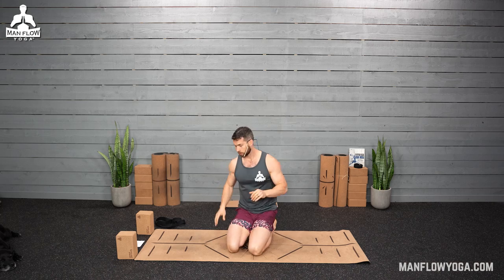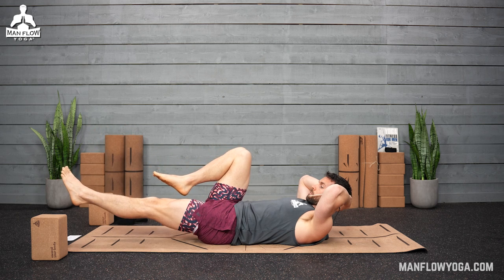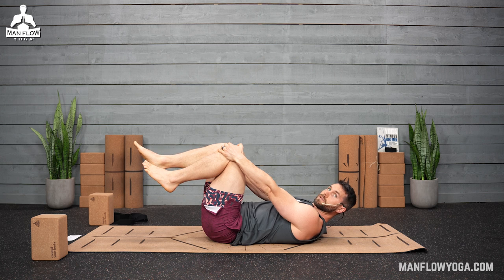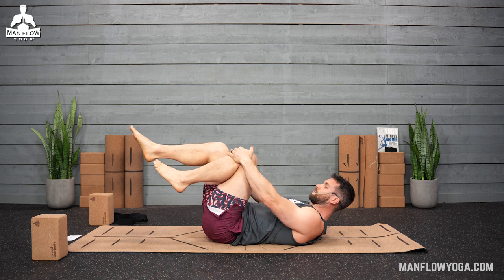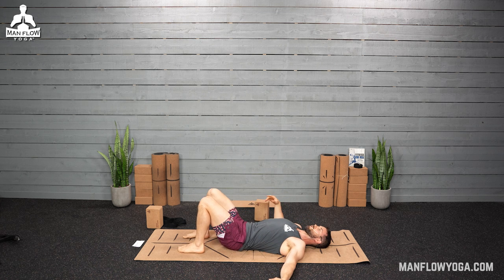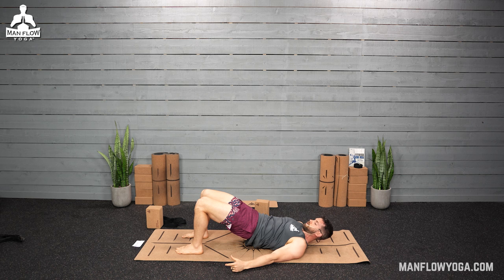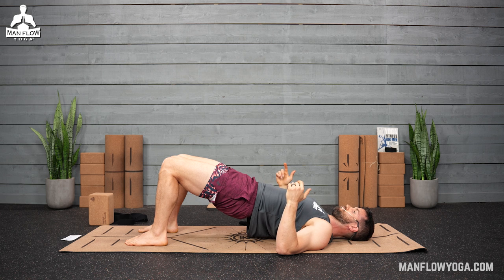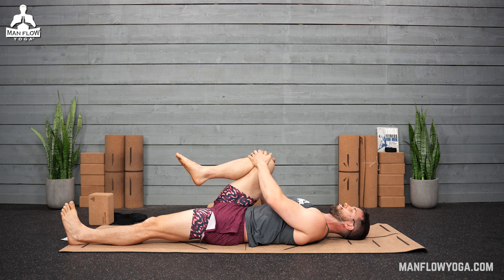Lower Back Pain Self-Care | 10-Minute Reset and Release for Back Pain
- Need a quick fix for back pain? This routine gets straight to it, with an easy but effective core and hip strengthening routine to relieve pressure on your low back and help to reset your lower back.

Here’s a quick core and hip strength routine to relieve back pain. All on your back.

Keep in mind, not all exercises are helpful for everybody. An exercise that helps one person might make another’s back pain worse. So if this routine doesn’t work for you, try Bulletproof Your Back or another routine.

Timestamps:
00:00 - Introduction
00:39 - Reverse single-leg crunches
02:19 - Hands to thigh variations
07:24 - Feet planted, knees side to side
08:15 - Bridge
09:23 - Single leg knee to chest
12:14- Closing Notes